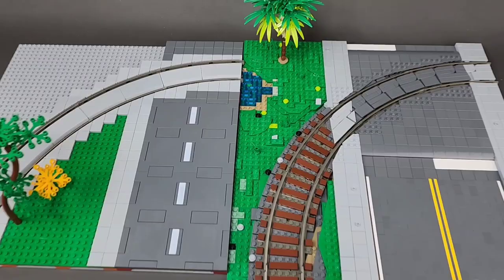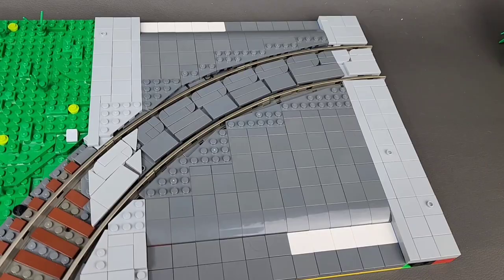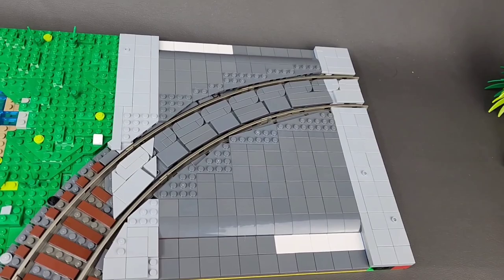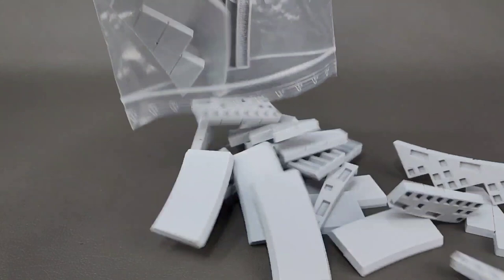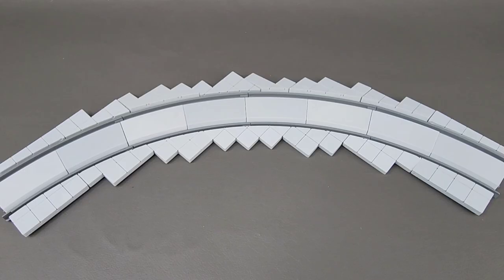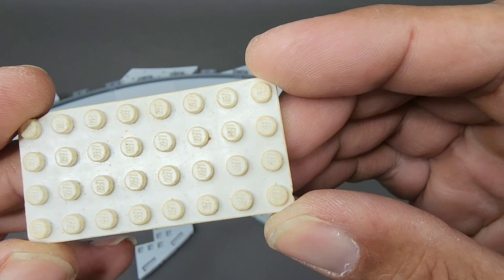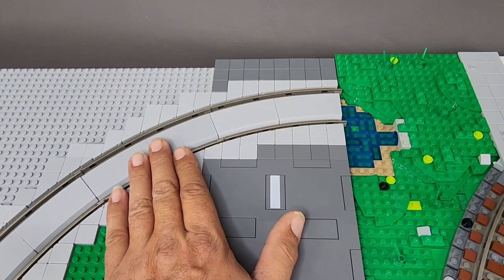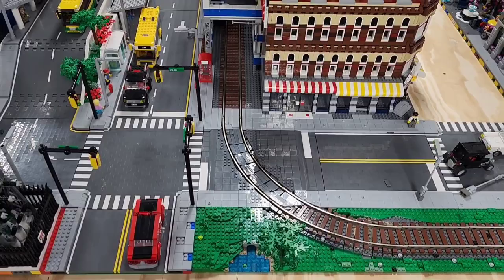Lego Train Curve VS Trix Brix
Also for more content please feel free to view my other pages.